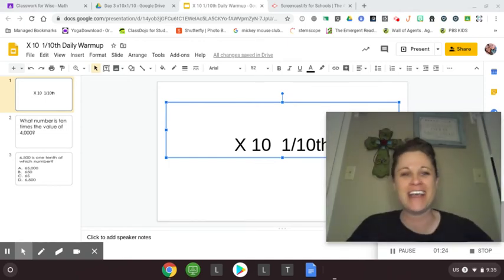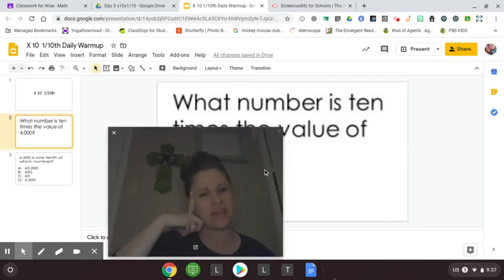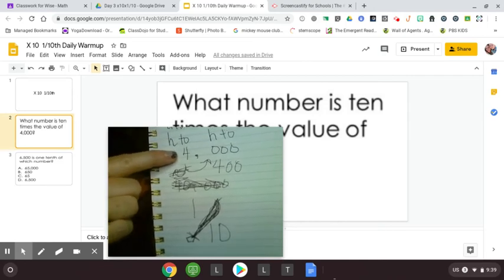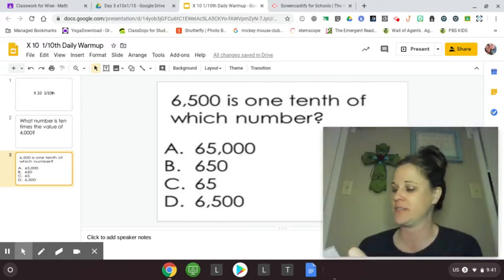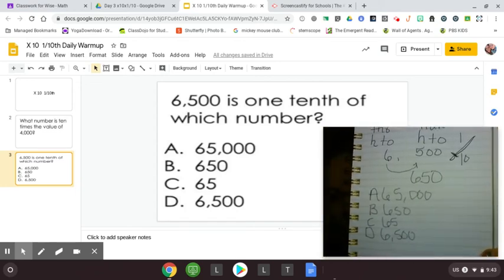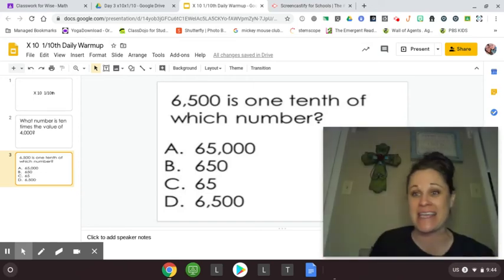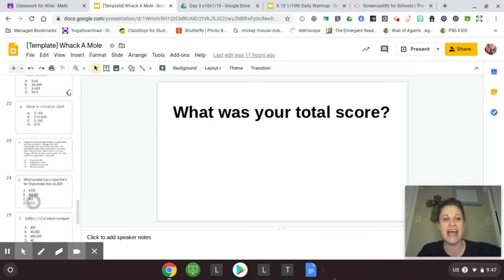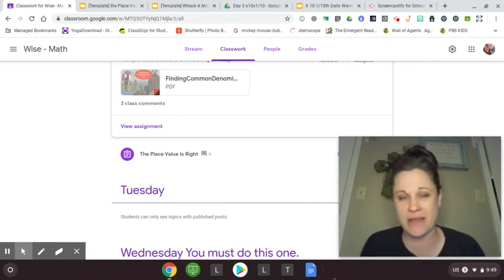Monday x10 1 /10th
Monday Warm Up Video x10 1/10th